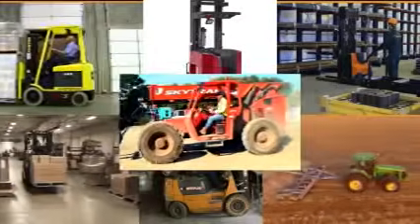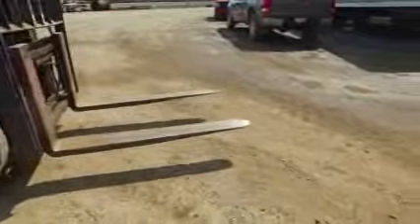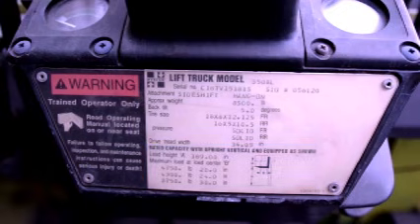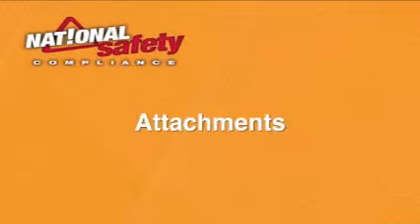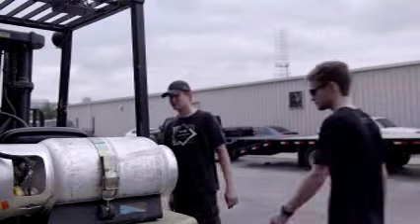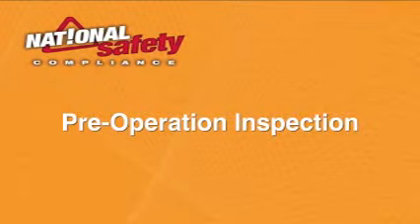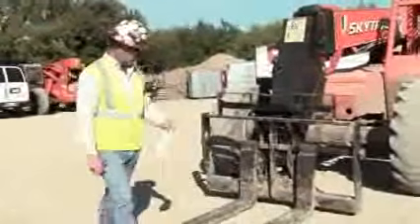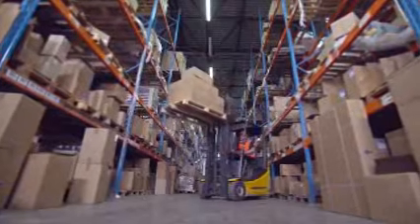Forklift Safety For Construction (2019)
Powered industrial trucks, commonly called forklifts or lift trucks, are used in a wide variety of workplaces. This training program will highlight different areas of forklift operations.This training will look at the following area of forklift operations. Forklift types, Training requirements, General requirements, Power sources, Inspections, Operations, Traveling, Loading, High tiering, Truck trailers and railroad cars, Tipover and Workplace conditions. To find out more information on how to train your employees please contact National Safety Compliance at 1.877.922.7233